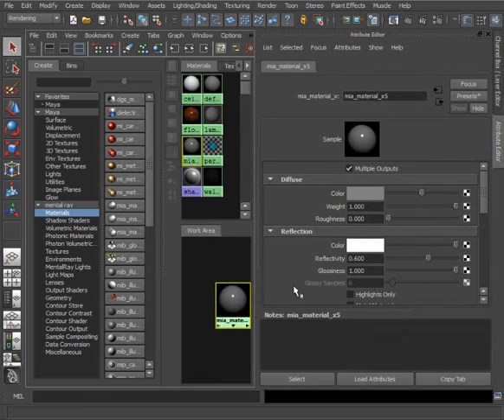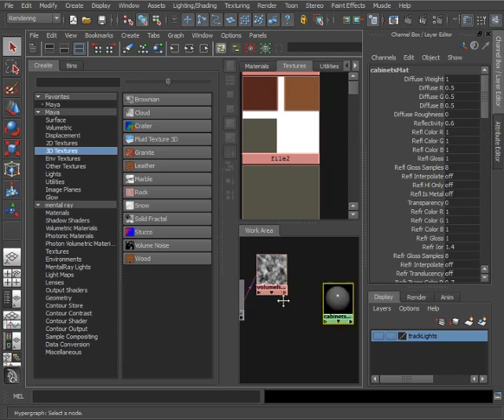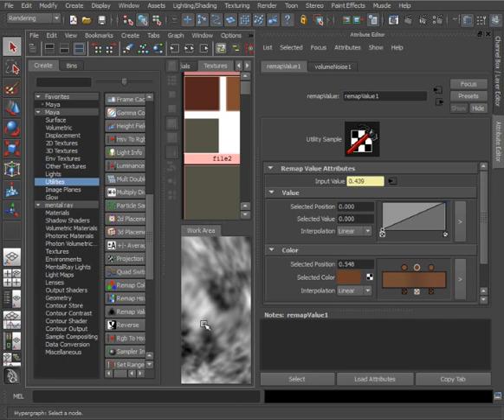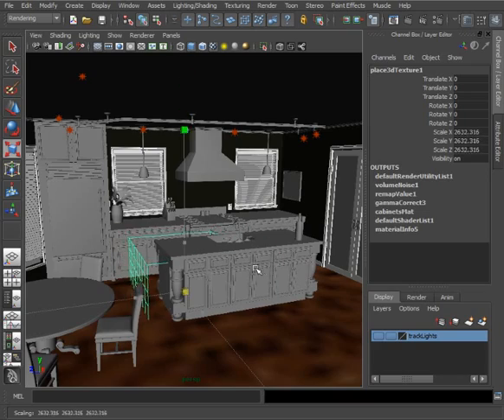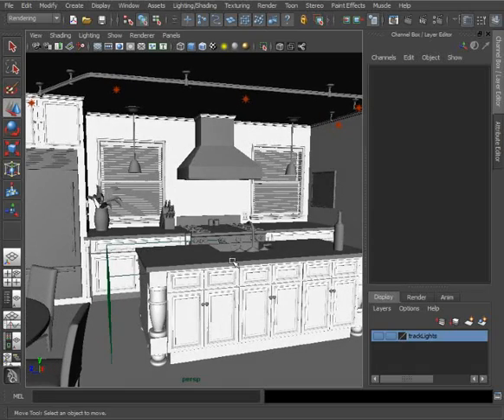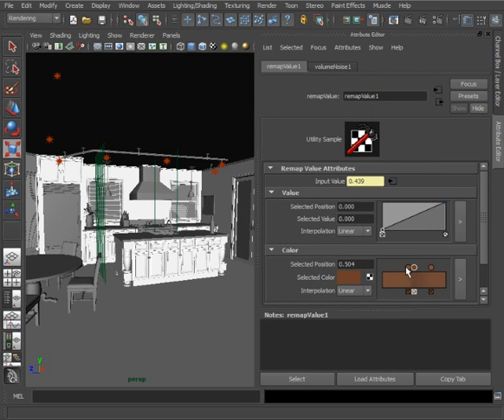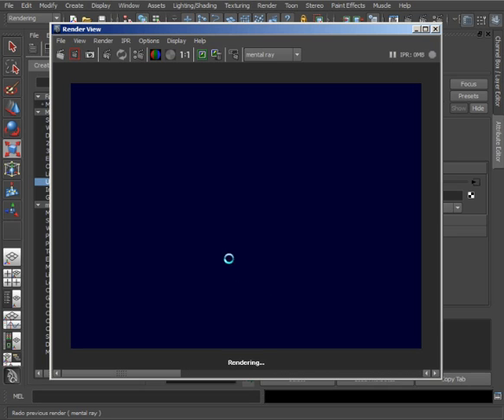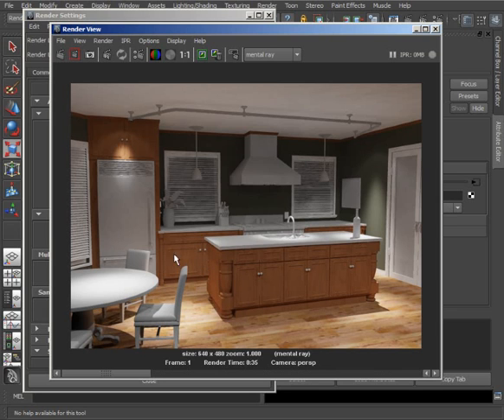9 Creating materials for the kitchen cabinets